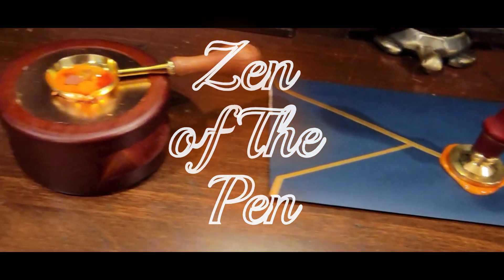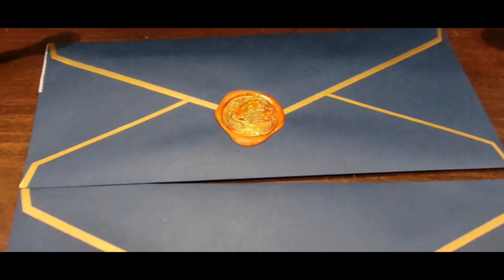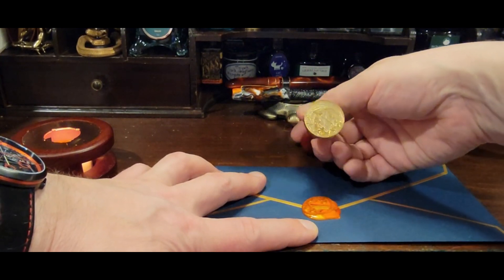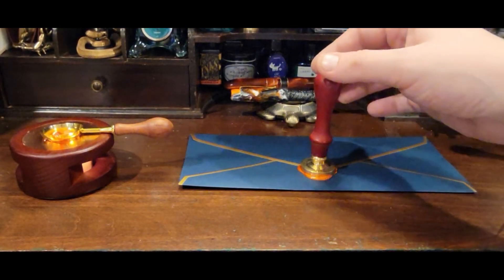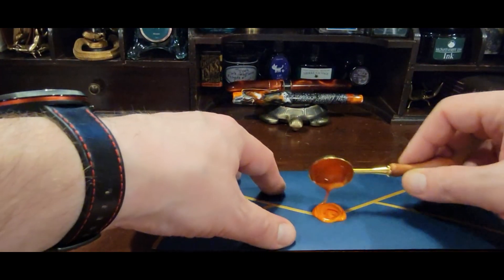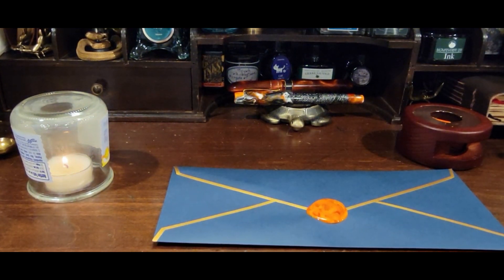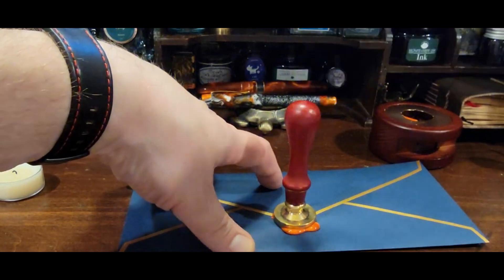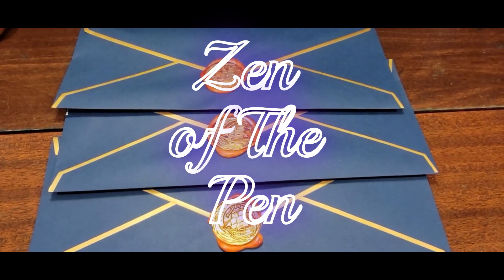Thanksgiving Seals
Join me to create some wax seals in the Thanksgiving theme for the holiday!